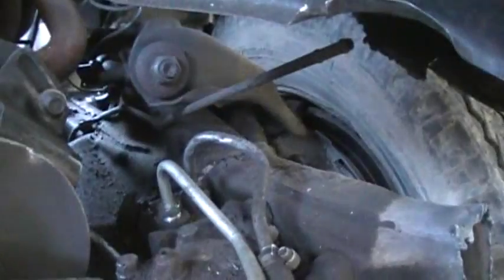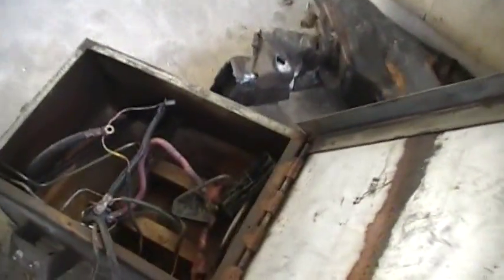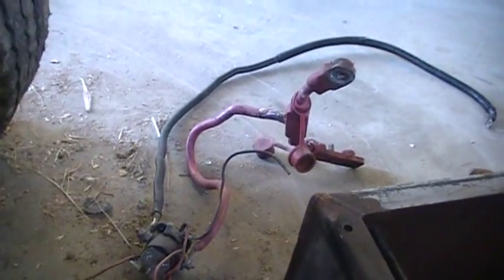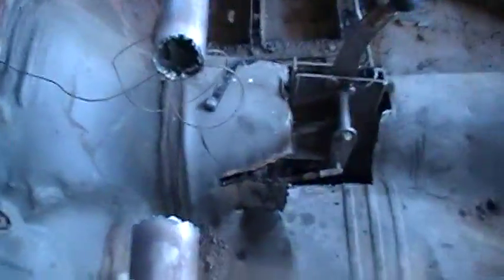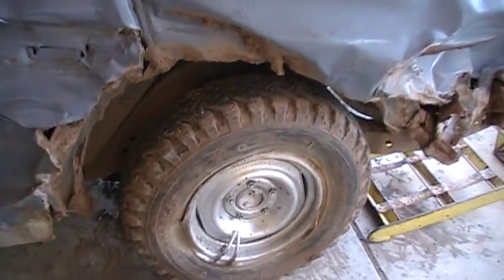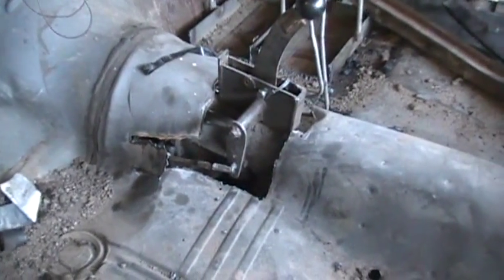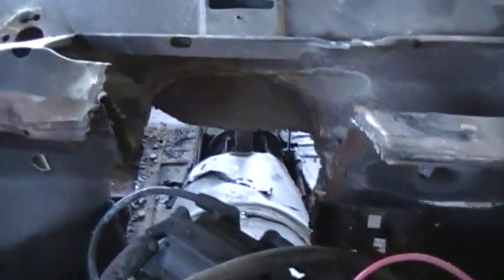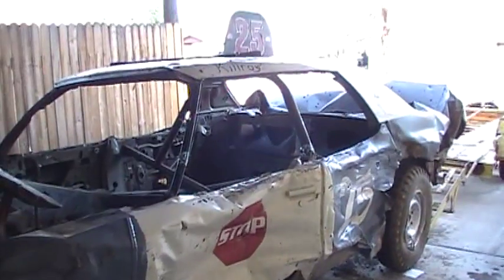Scrapping a derby car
First step when scrapping your derby car. Damaged assesment. Look for what broke or bent. What worked or did not work. And very important! Areas where you got lucky! Amazing what works it's way loose. Next time lock tight! Or was broke, But hung on. Places the tires rubbed. Are the door bars bent? Need thicker tubing? And did any hoses rub scrape or get cut. This is where you can learn the most. And work your way to winning!